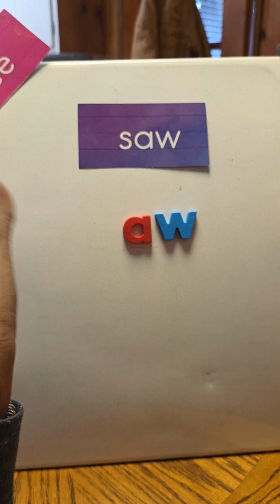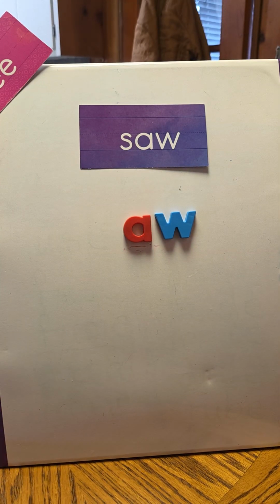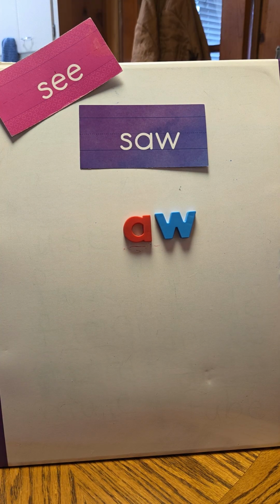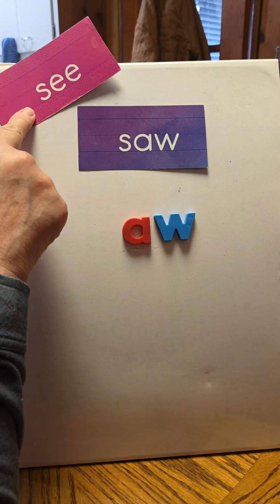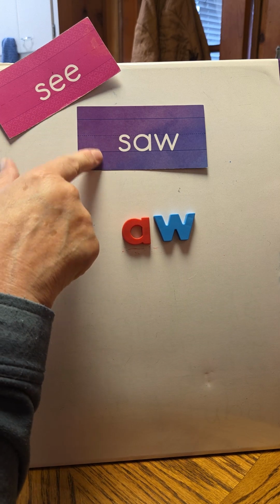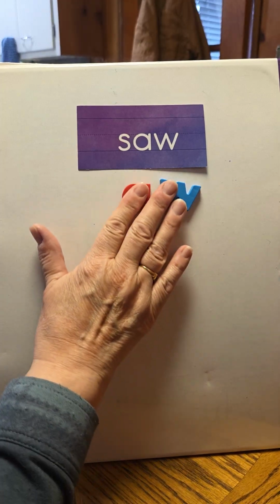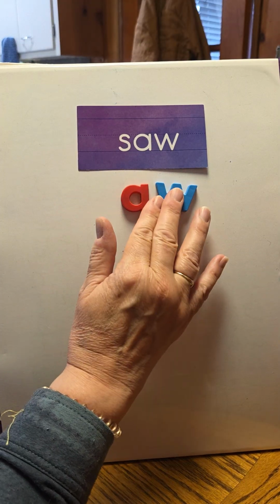ELA: Phonics 'aw" Word Building